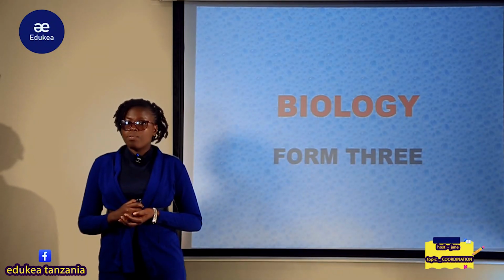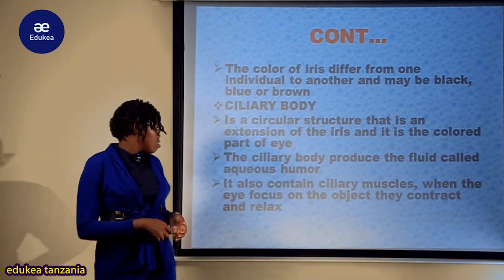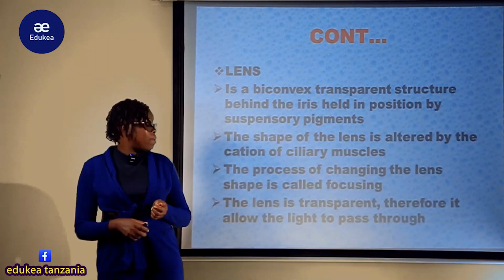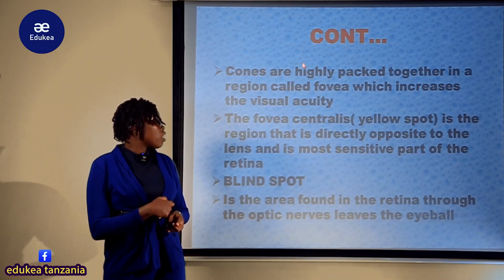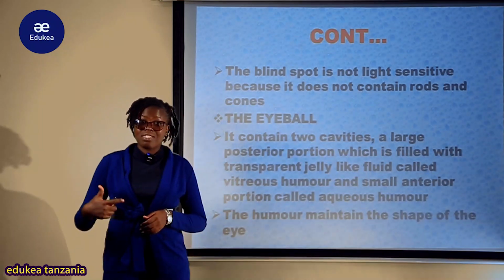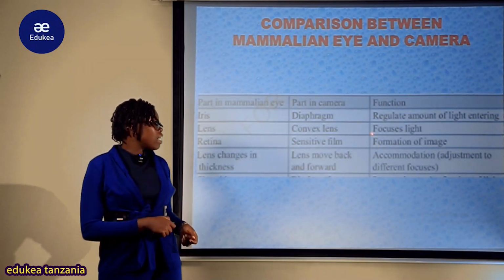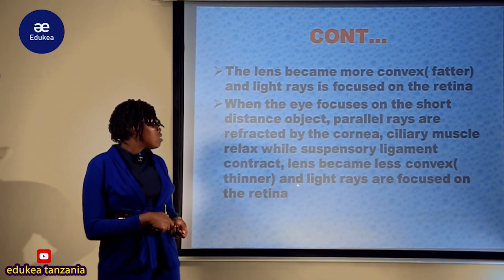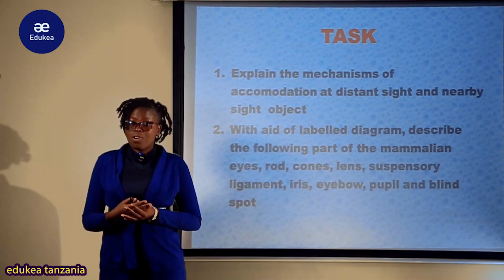BIOLOGY FROM III COORDINATION FORM THREE , 14 OF 17